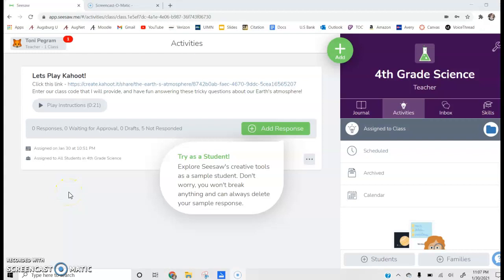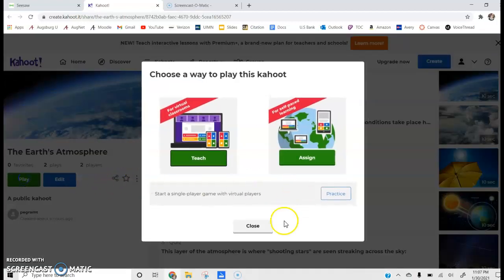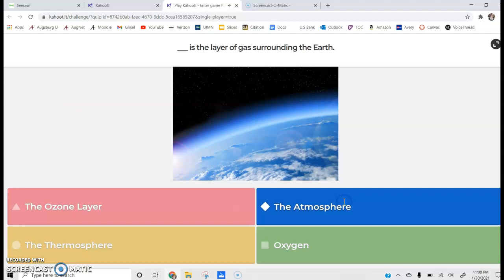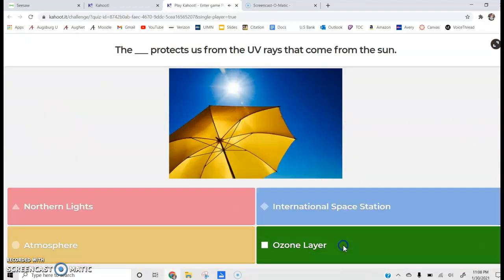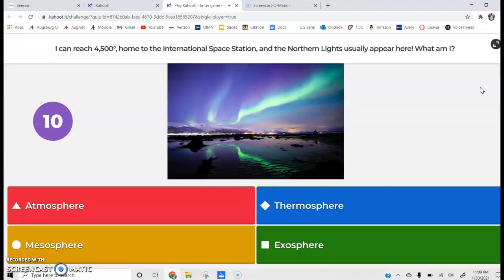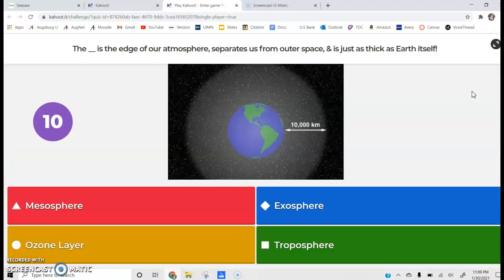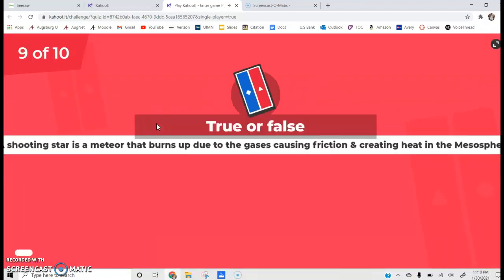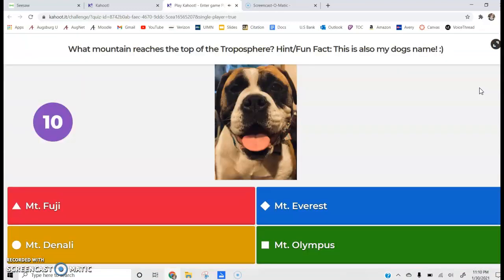Earth's Atmosphere Kahoot!